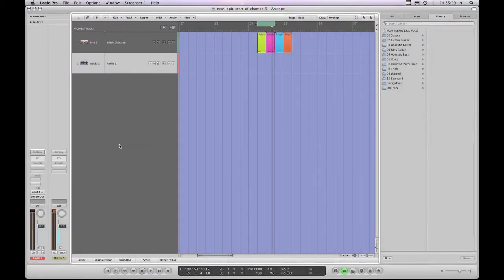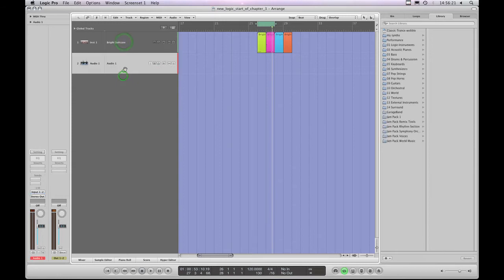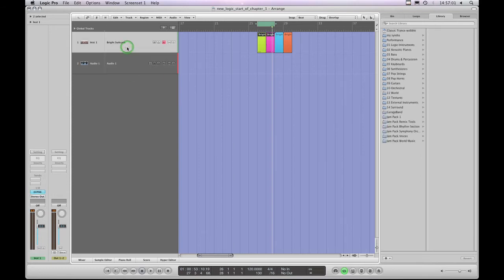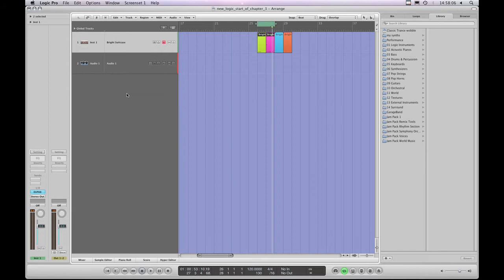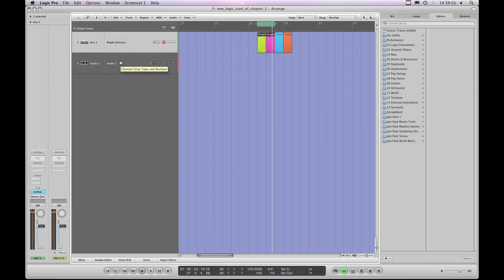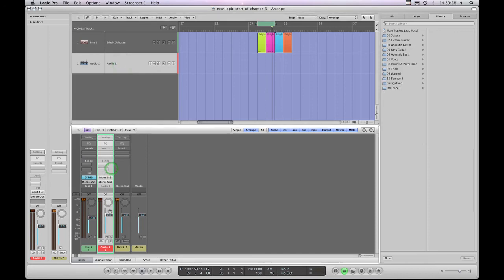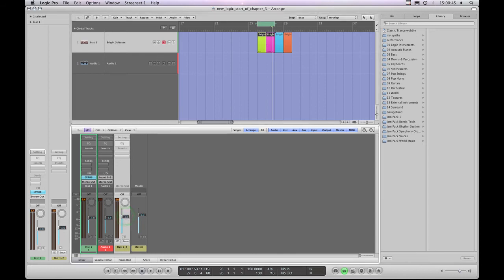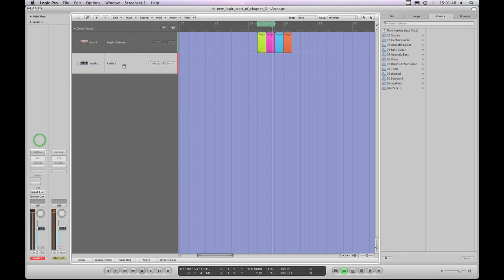Logic Pro tutorials (3) Arrange-Page-3 (1/14)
Logic Pro free lessons: Chapter-3 - Arrange-Page-3 - The relationship between record tracks, mixer channel strips, the inspector column and the media library. Including signal flow, routing, busing, channel-strip presets and more.